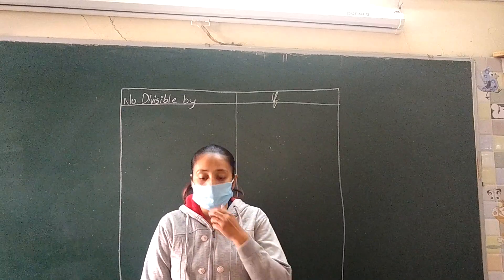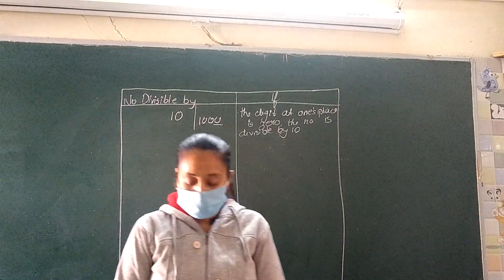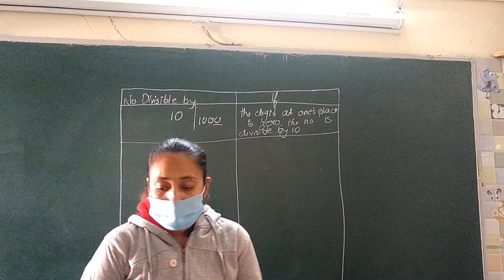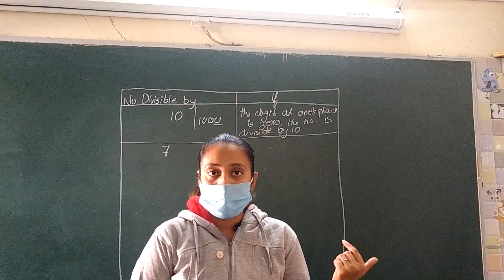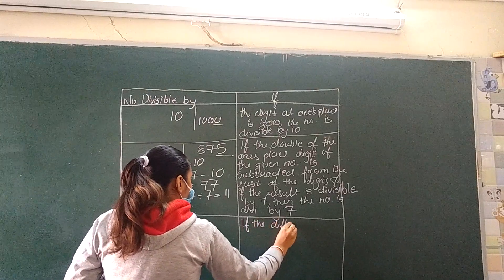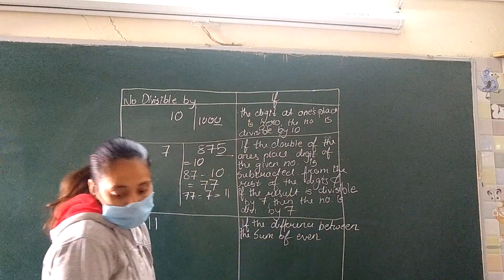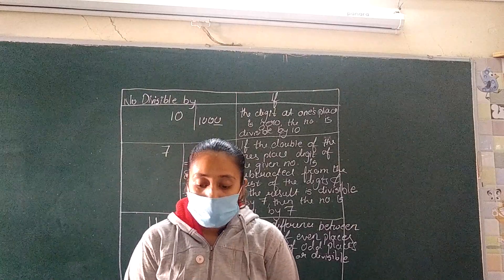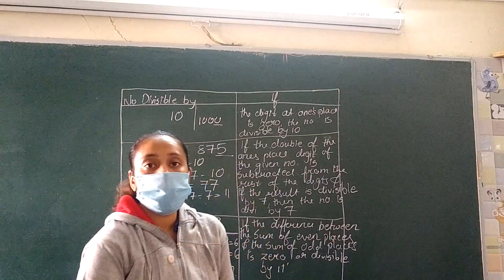C.P. Kotak Memorial Primary School 6th maths